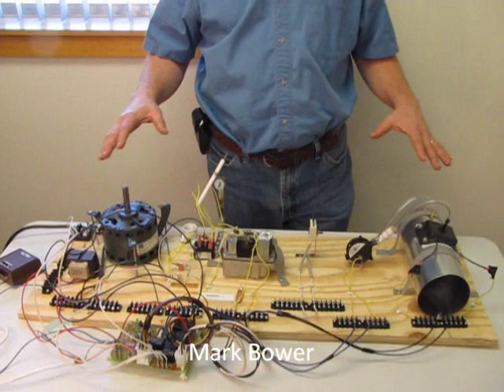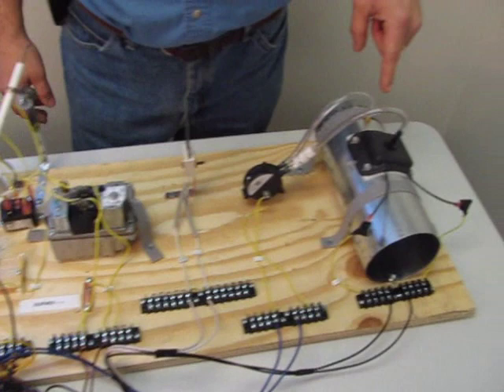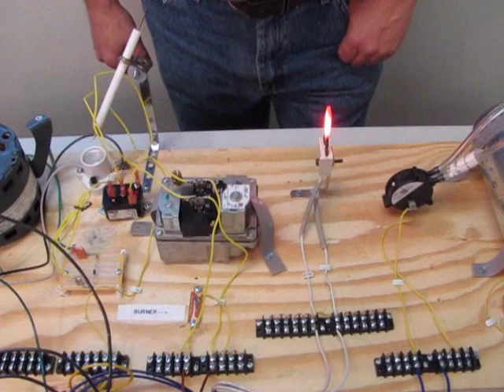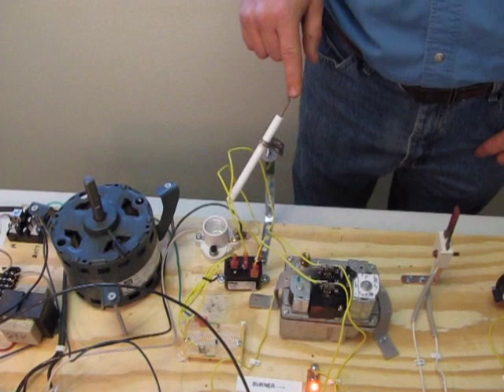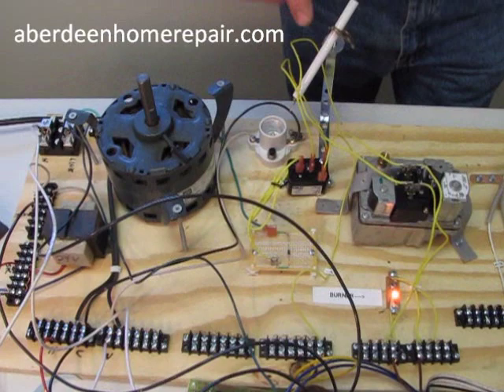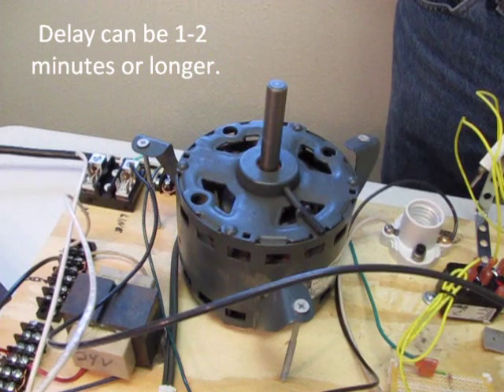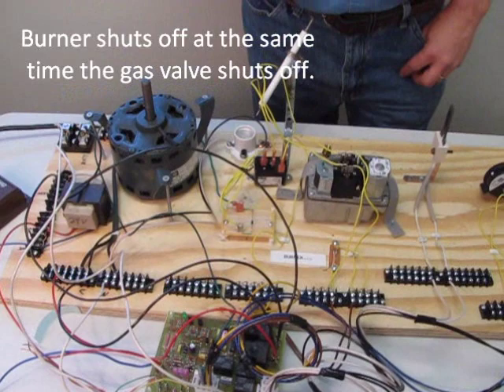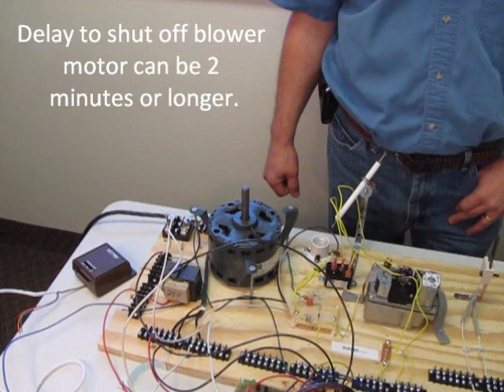How a typical gas furnace works.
How a circuit board controls a gas furnace.